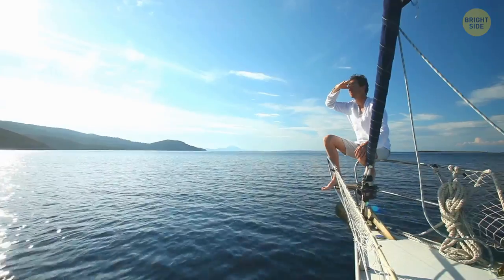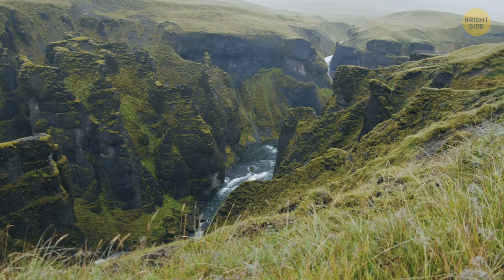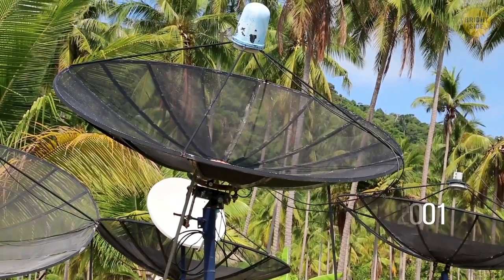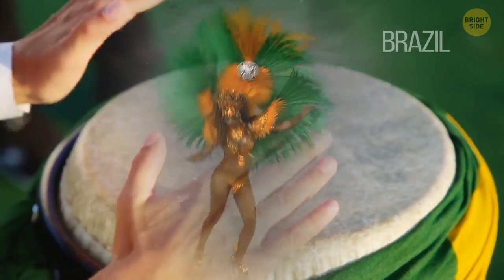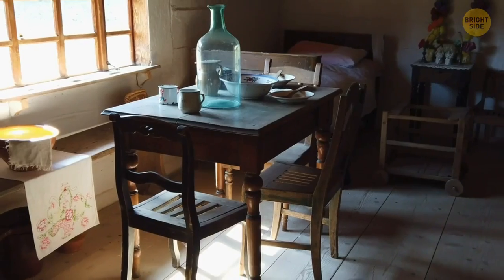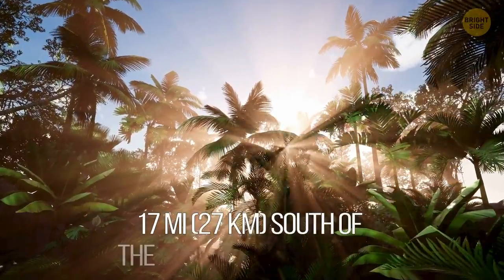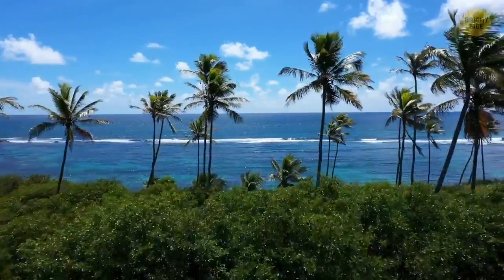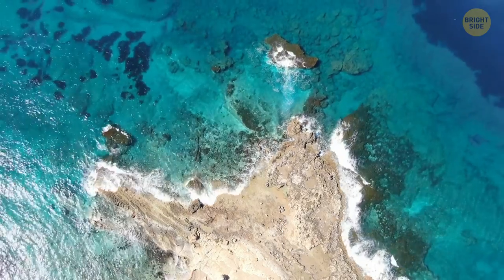Forbidden Island That Appeared Out of Nowhere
Islands are usually associated with sand, beaches, vacation and relaxation. But what if I tell you there're some islands on our planet you'd never wanna visit? For example, an island full of venomous snakes... or an island with creepy dolls hiding in the trees. There's even an island that only a few people get the permission to visit. Here're 5 islands with terrifying and amazing histories!